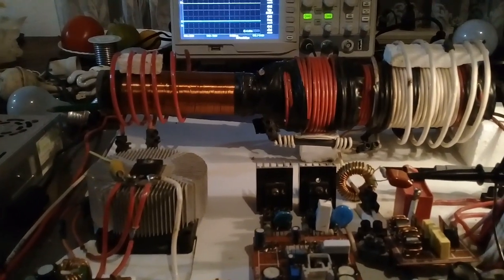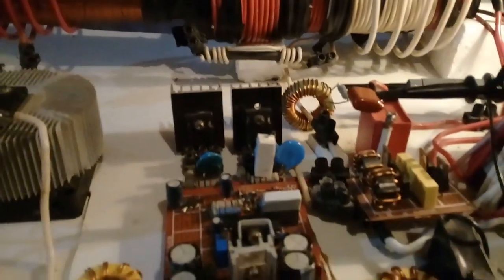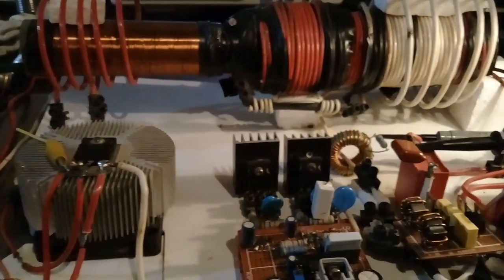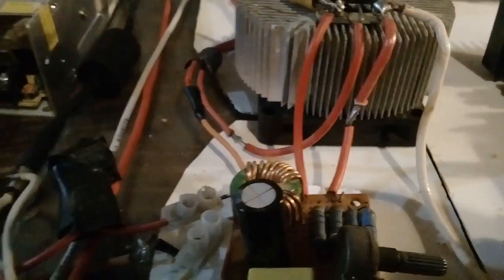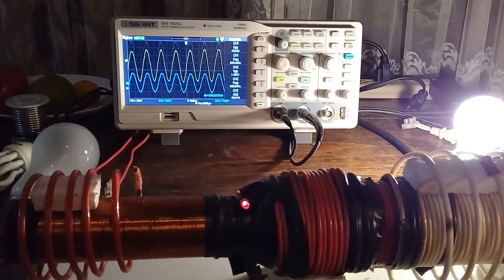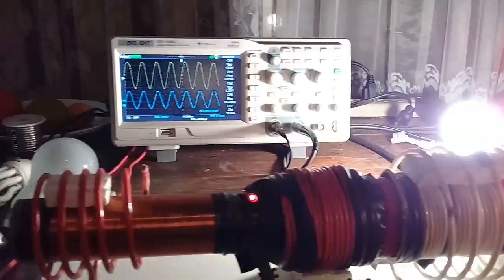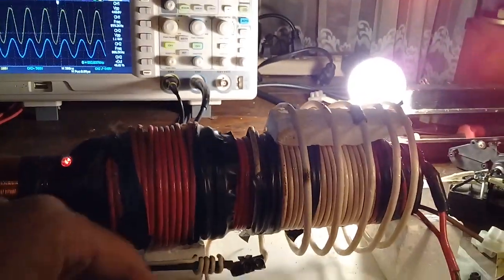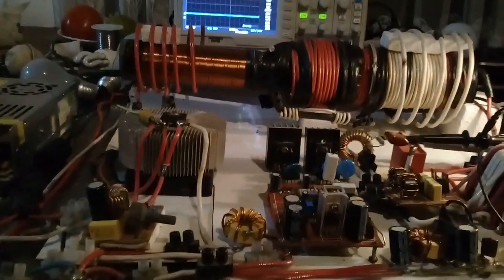Kachera and current transformer tests and tuning.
Using 24v DC from batteries as the input source. No scope probe negatives are connected, just the positive probes on each of the two channels.
Radio Moscow, loud and clear...